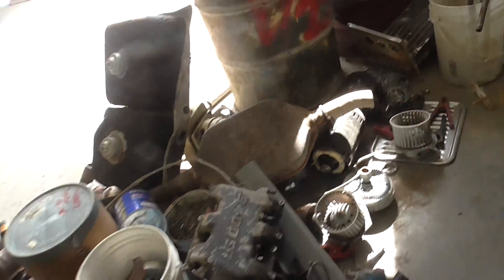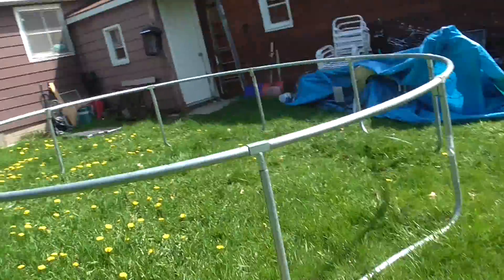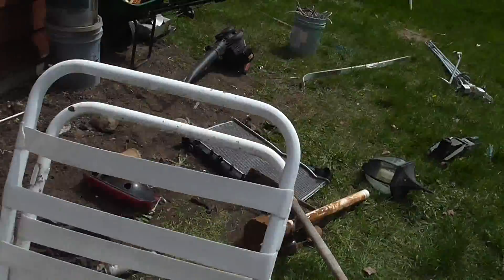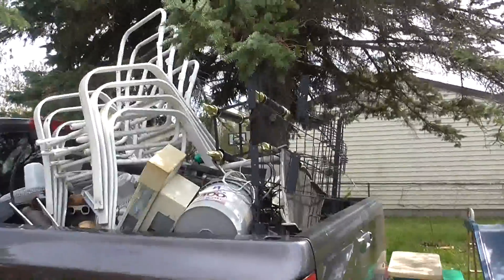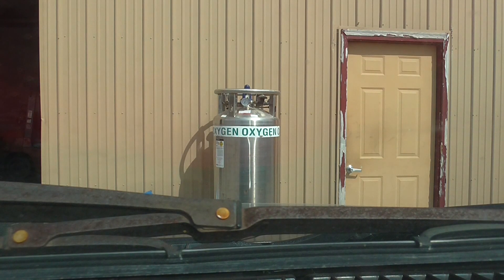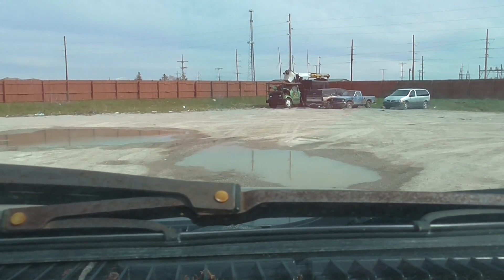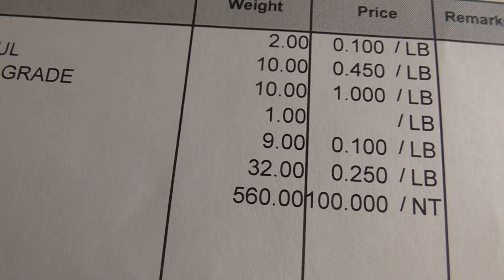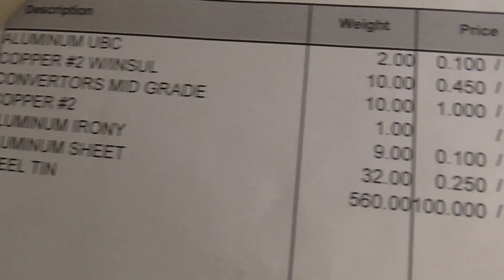Crazy Scrapping Story A Tomb Stone Grave Marker!! At The Recycling Center In Alpena Michigan!!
Scrapping some metal for cash in Alpena Michigan. Seen a Grave Marker that had the Last Name Woodruff. Thing should have been in a museum but its getting melted. Crazy scrapping in America. Scrapping Dead Peoples things. Brass mother load